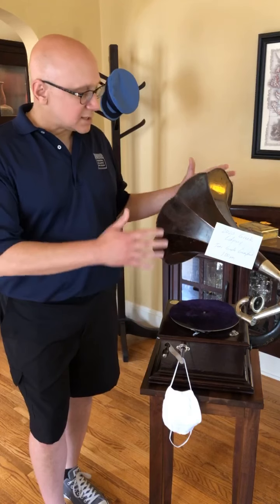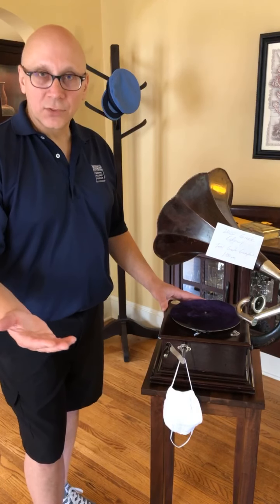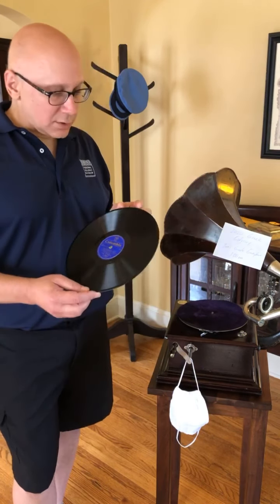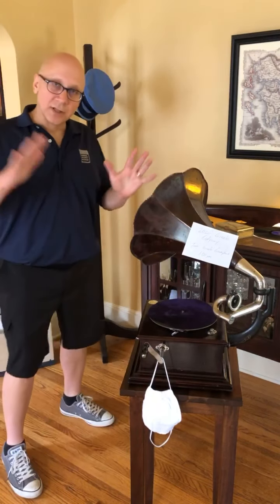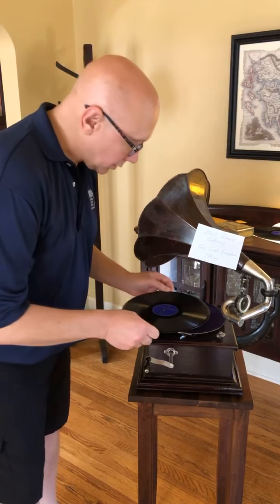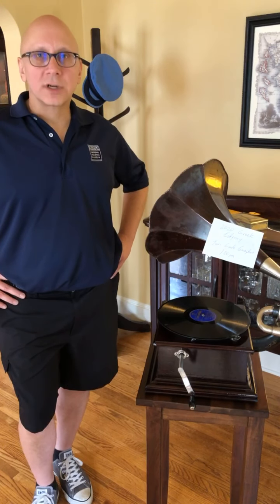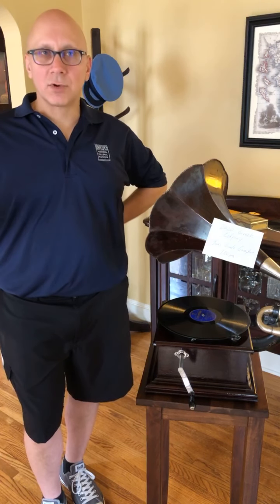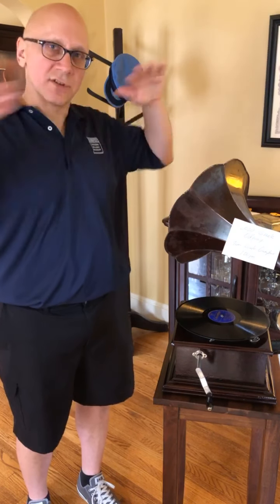Tom’s Greek Gramophone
2020 St. George Greek Odyssey